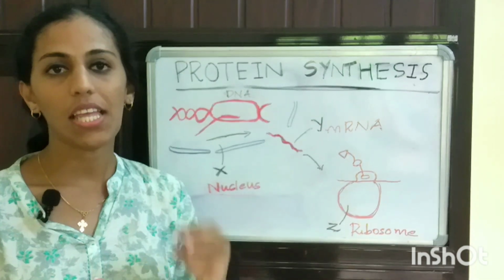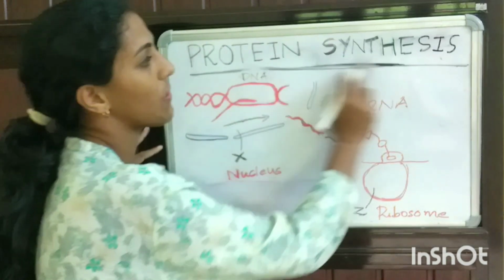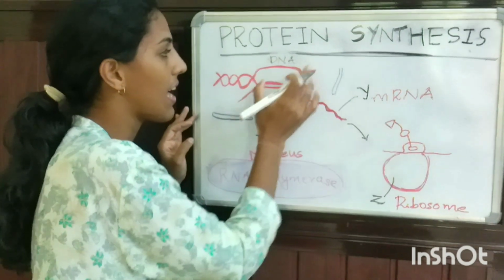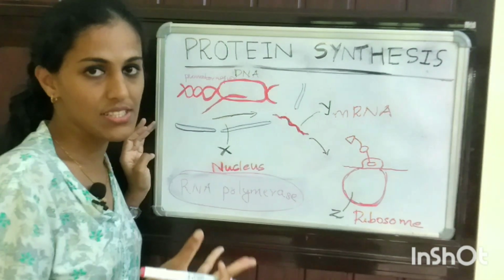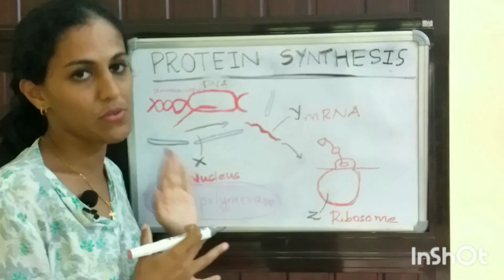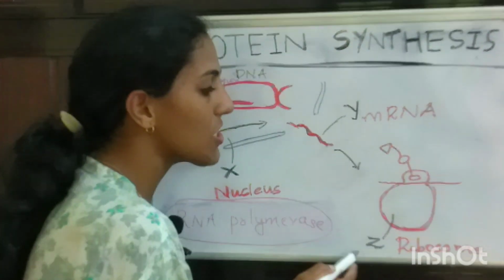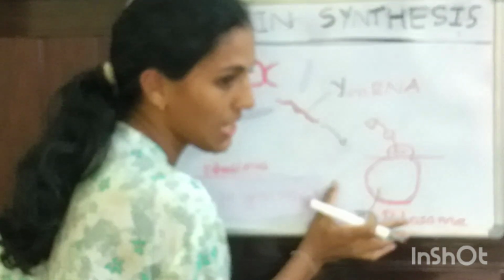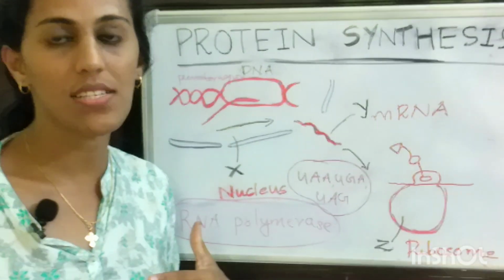PROTEIN SYNTHESIS AND STEPS INVOLVED IN PROTEIN SYNTHESIS PROCESS